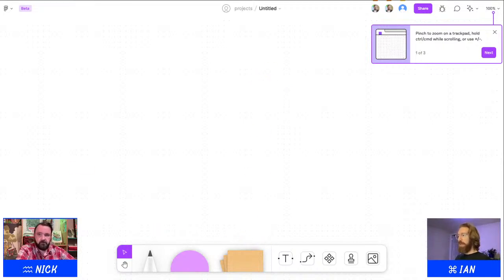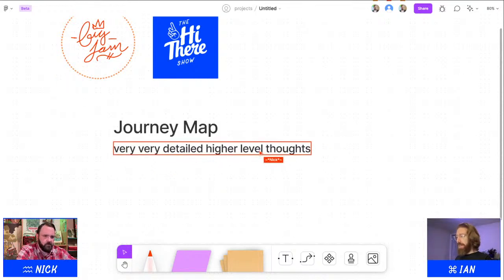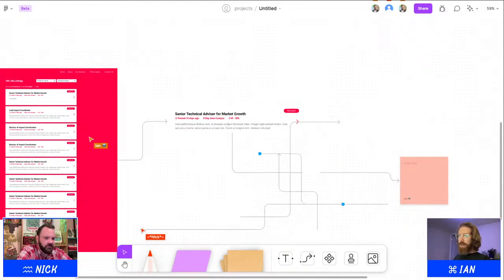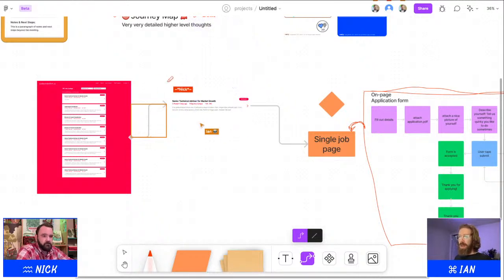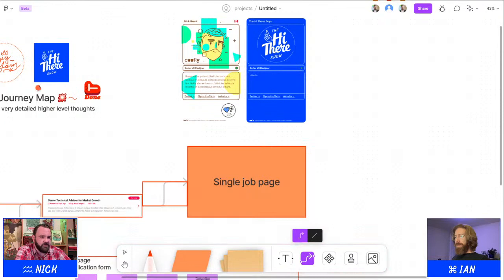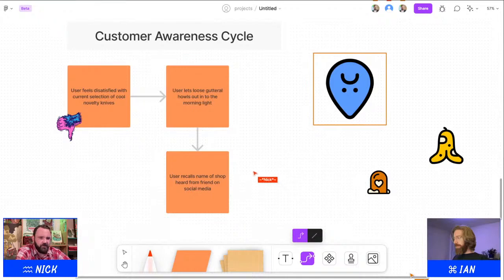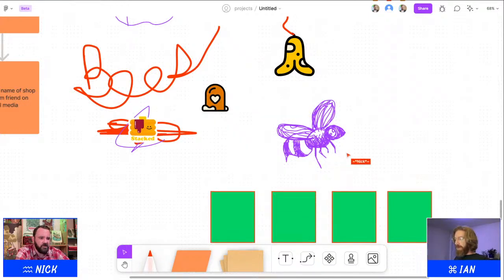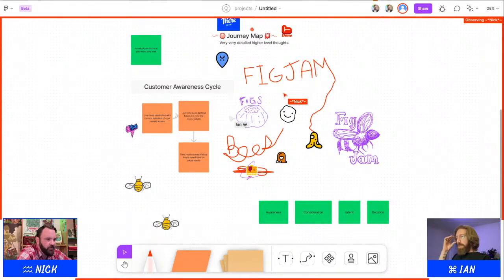Unboxing FigJam - Figma's new whiteboard tool | The Hi There Show Ep. 08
Let's jam with FigJam, a brand new whiteboard jam space from Figma. Jam.

Live every Thursday @ 8pm est/9pm ast